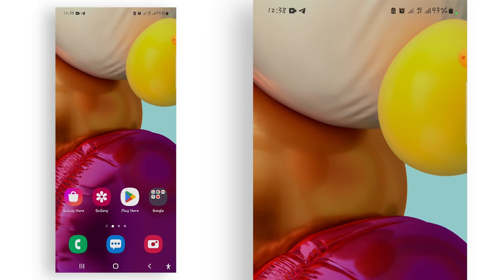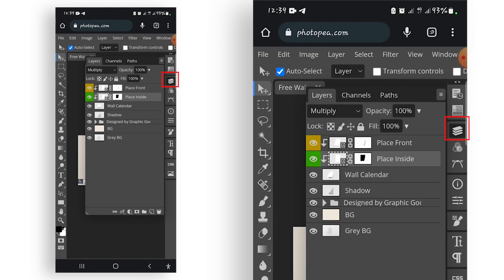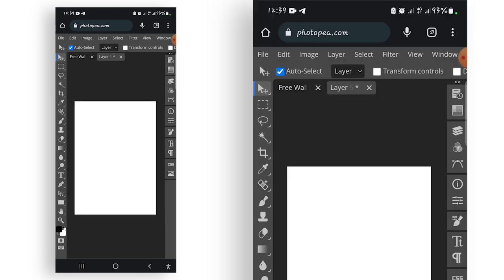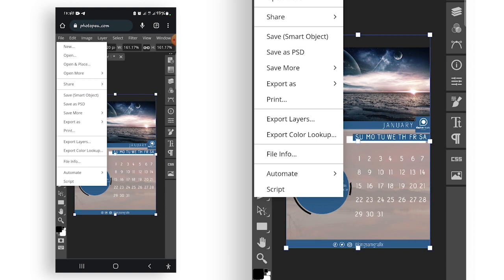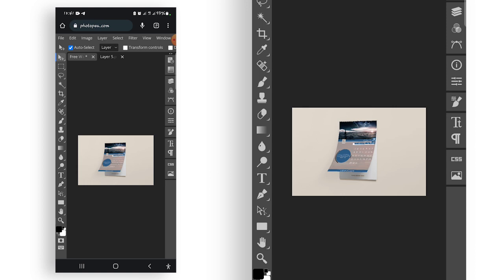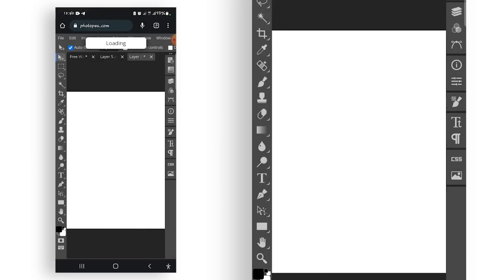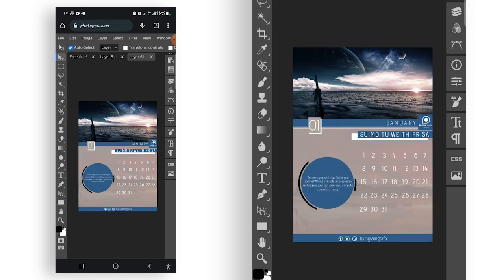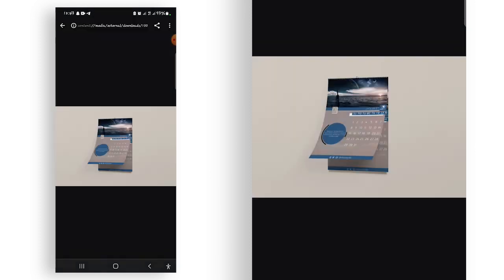Photopea tutorial | how to mockup design on photopea [King Sam Grafix]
Today we're going to learn how to mockup our design on photopea.

Find the mockup file below in the description.

All I expect guys, is to;

🔰There's no King Sam Grafix without you🤗

♾Enjoy previous works